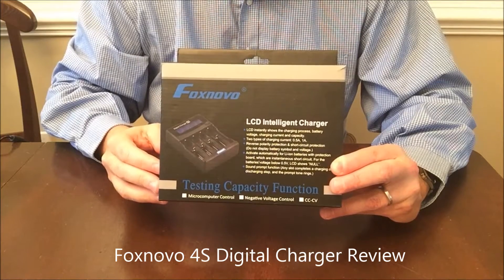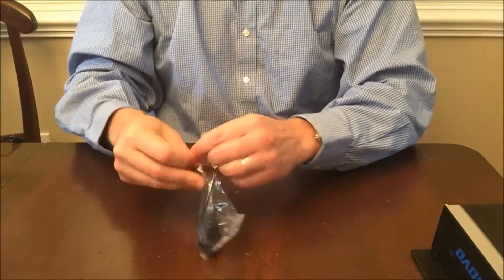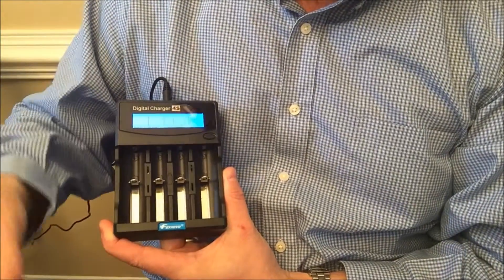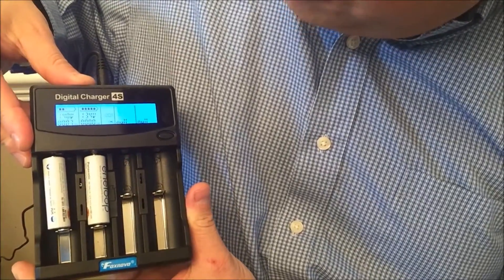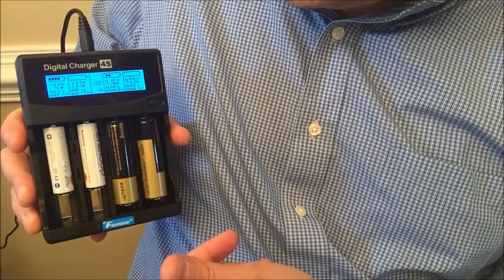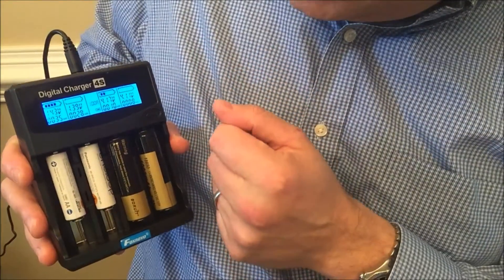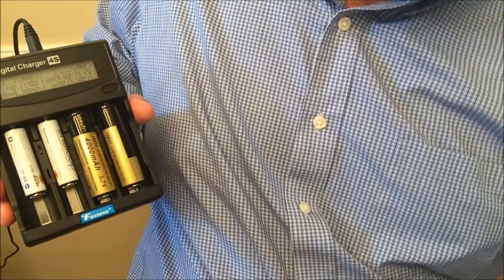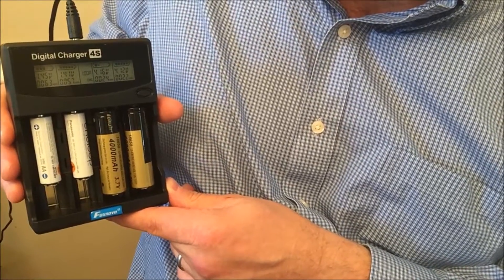Foxnovo Digital Charger 4S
The Foxnovo 4S Digital Charger did a great job at rapidly charging many different types of batteries.  It works with Li-ion, Ni-MH and Ni-CD battery types.  See the side panel of the box in the video to see if your battery type is listed.  The charger is pretty advanced and provides some useful items to help evaluate your batteries performance.  You get to see the voltage the battery is at when you put it in and when it is done charging.  You also get to see the amount of mAh that gets charged back into your battery.  Using these numbers, you can tell if your battery is still performing well or if it is in need of replacement.  The blue backlit screen is a nice touch because it makes it easy to see as well as the beeping once a battery is fully charged.  The unit also has a feature where you can select to charge at 0.5A or 1.0A.

As great as this battery charger is, I think it can be a little bit better, especially in future revisions to the product.  I have lots of Lipo batteries that charge through a USB cable.  It would be nice to see some USB ports on this device for charging these types of batteries.  By far the most important feature I would be looking for is to see how many mAh are going into my Lipos so I can make sure that they are in good working order and don't need to get recycled.

Another easy feature to incorporate would be to turn the beeping on or off.  I found this to be annoying when charging batteries overnight as the beeping is pretty loud.  I also think the beeping could go "1 beep" for the first charge port, "2 beeps" for the second charge port and so on so when it does beep you know which battery is finished charging.  I would also like to see the charger be able to sense the battery type better and to optimize the charging current for that type of battery.  I don't know if this is possible or not but I know the USB battery chargers have this capability.

So, those are some ideas I had for improving this charger but it does a great job at what it is intended to do.  Charges were quick, informative and covered a wide range of battery types and sizes.  Last but not least, there is a feature that let's you discharge a battery so you can see how much juice it can hold.  I did not test this feature out but it would be useful if your battery did not list the mAh rating somewhere on the labeling.  Again, these features are very helpful to let you understand how your battery is performing.  I think one more idea for improvement would be a quick life check.  It would be nice if there would be a way you could pop the battery in and the charger could tell you if it was at 50% or 25% for example.